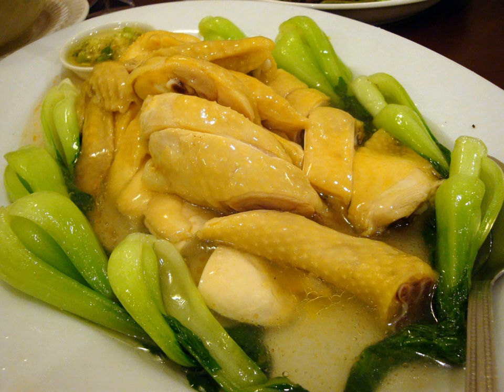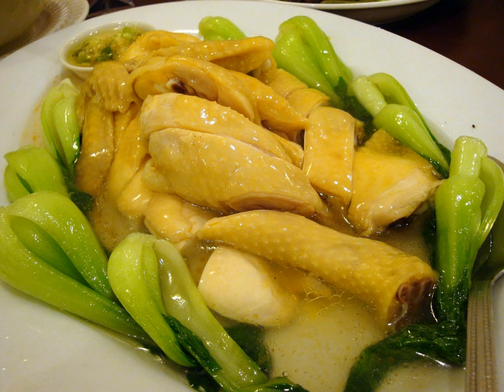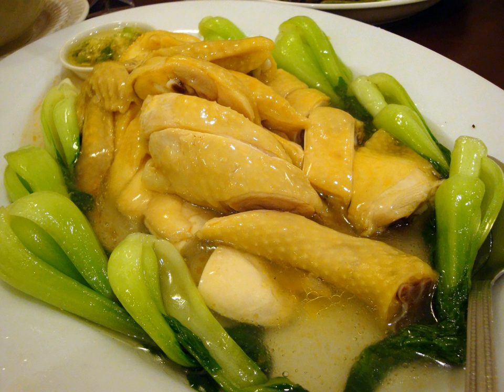White cut chicken | Wikipedia audio article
This is an audio version of the Wikipedia Article:
White cut chicken

SUMMARY
White cut chicken or white sliced chicken is a type of siu mei. Unlike most other meats in the siu mei category, this particular dish is not roasted. The dish is common to the cultures of Southern China, including Guangdong, Fujian and Hong Kong.